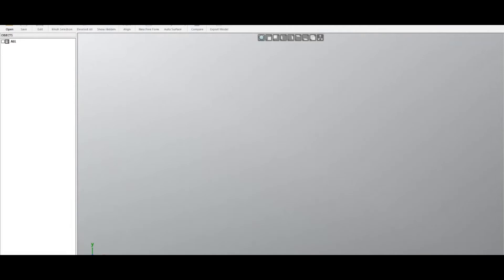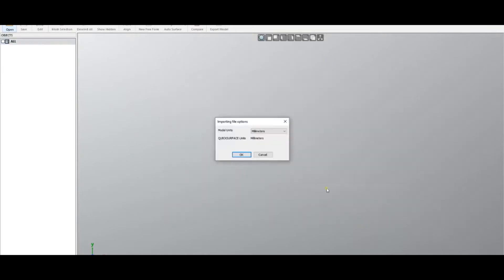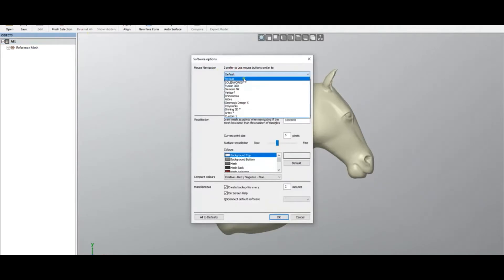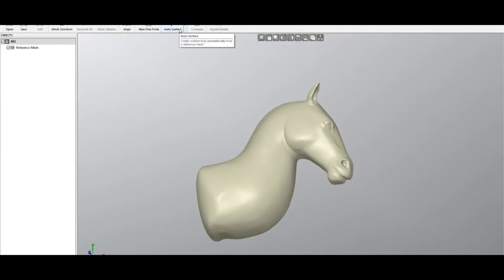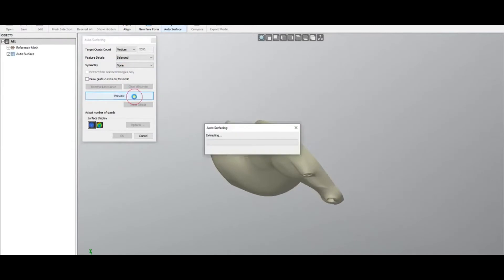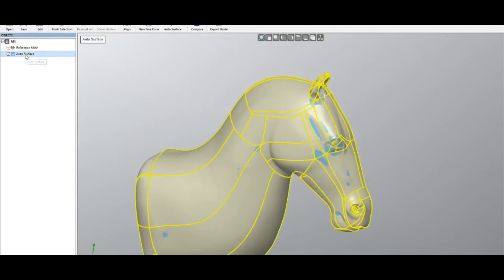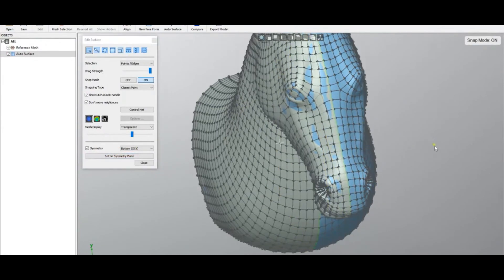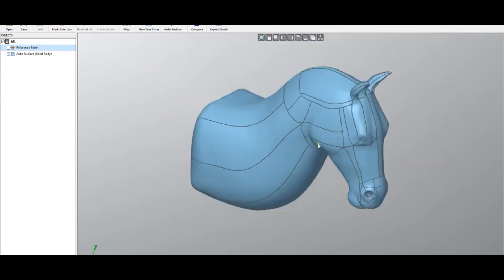QUICKSURFACE: FreeForm Getting Started